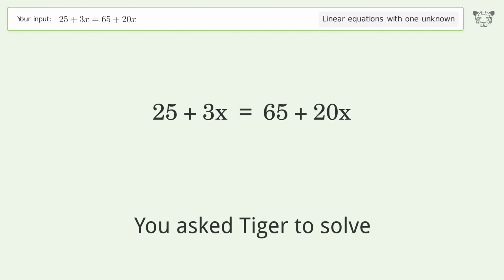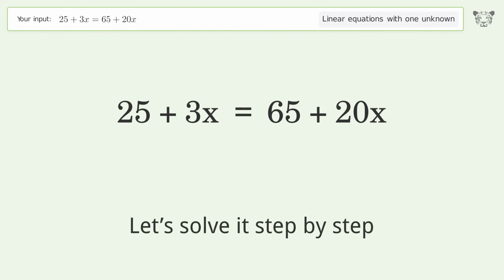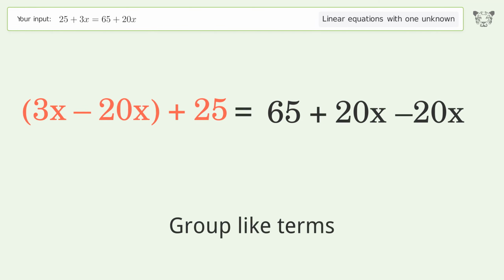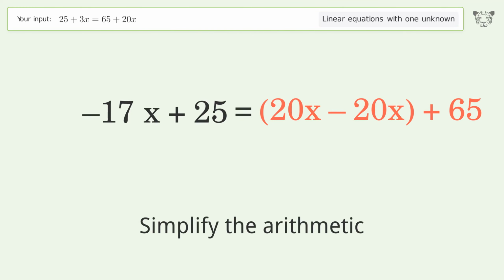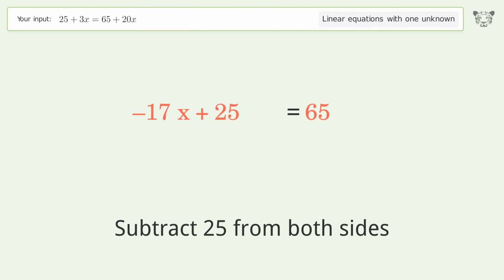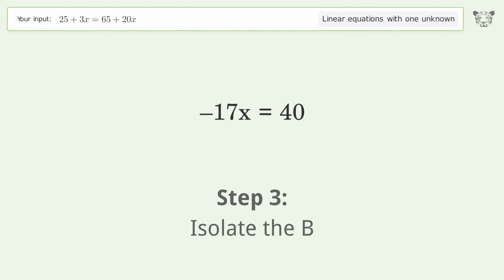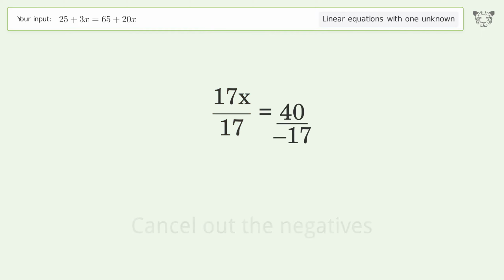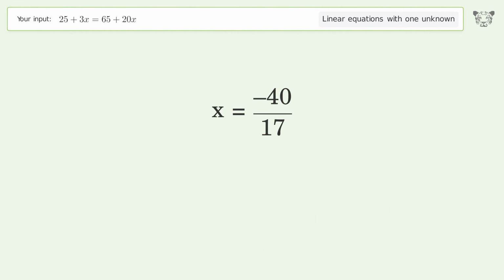Solve 25+3x=65+20x: Linear Equation Video Solution | Tiger Algebra